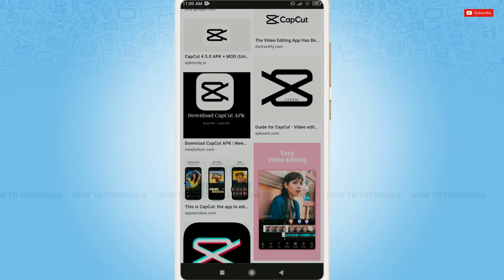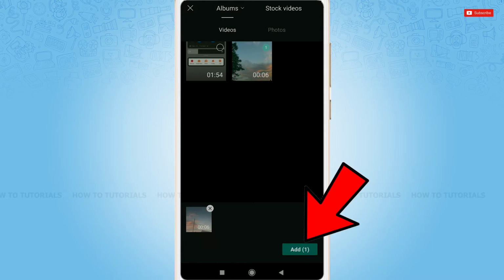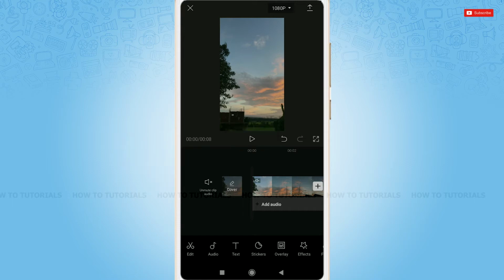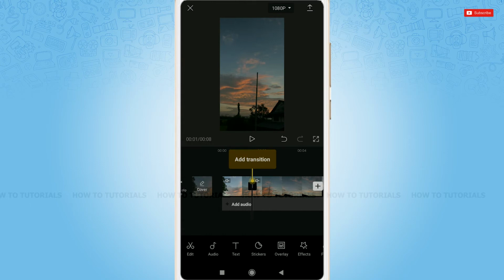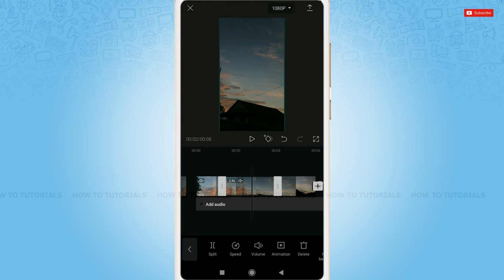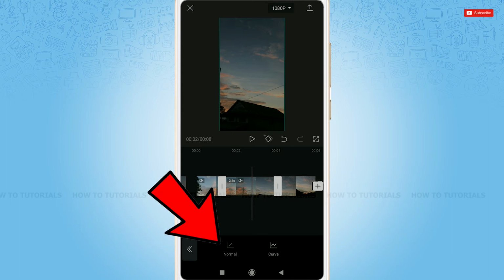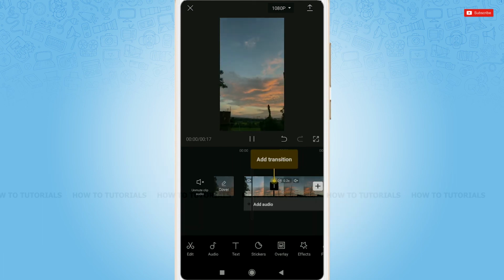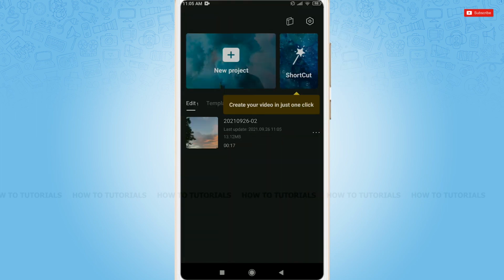How To Make A Slow Motion Video In CapCut 2021 | Create Slo-mo Video In CapCut App | CapCut Tutorial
"How To Make A Slow Motion Video In CapCut 2021 | Create Slo-mo Video In CapCut App | CapCut Video Edit Tutorial" - A Video Guide by How To Tutorials.

CapCut is a free all-in-one video editing app that helps to create incredible videos. You can add any effect according to your wants.
Watch this tutorial video till the very end for the easy steps on how you can make a slow motion video in CapCut.